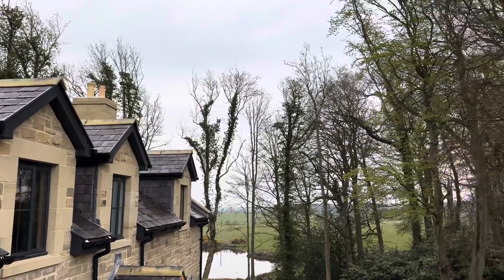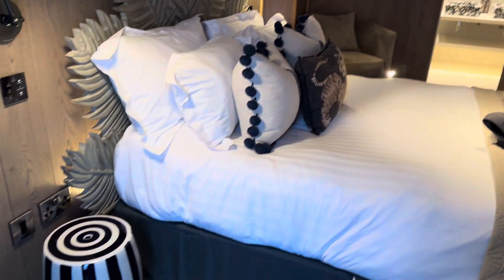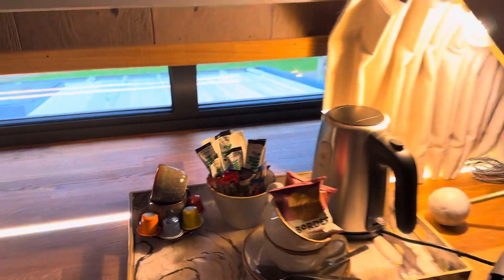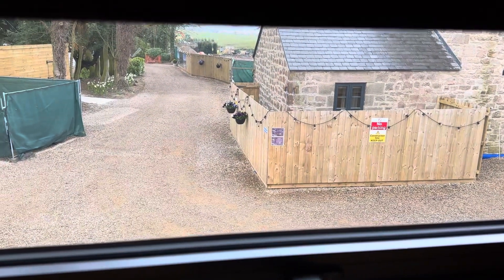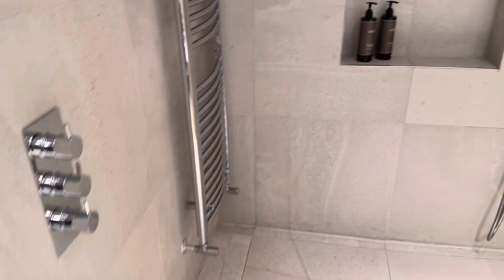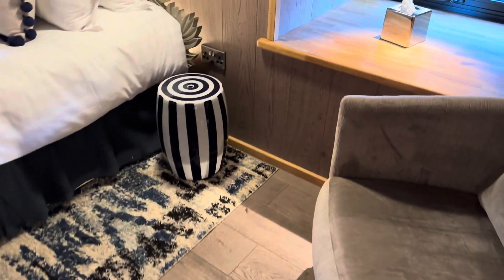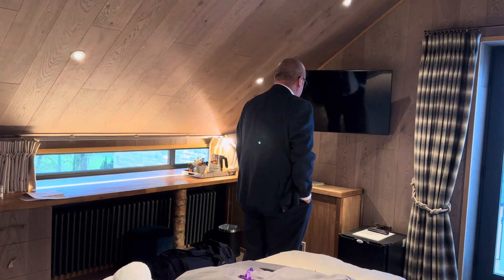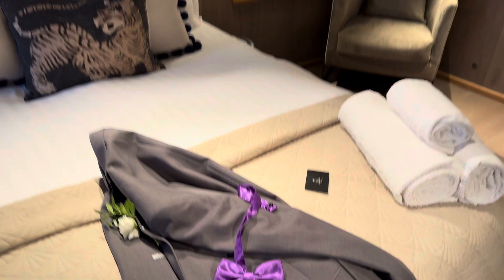Charlton Hall Room Tour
We were recently at my lovely Niece & now Nephew’s wedding at Charlton Hall near Alnwick & as always thought we’d share a room tour with you all. Enjoy.